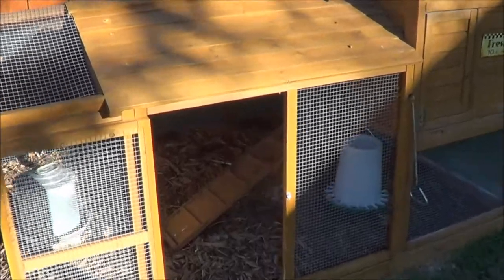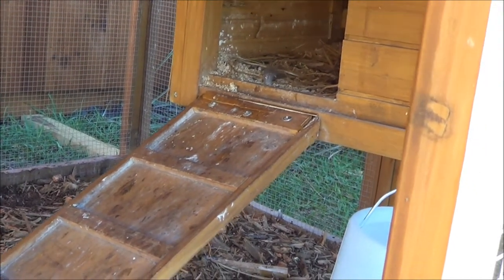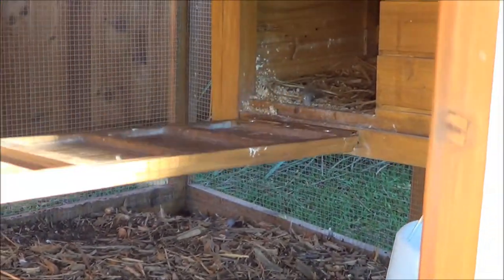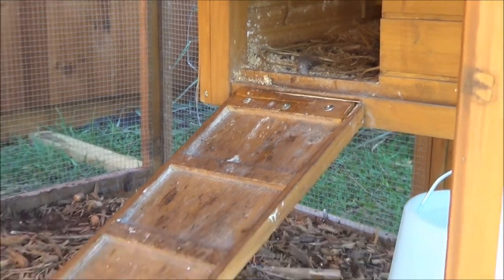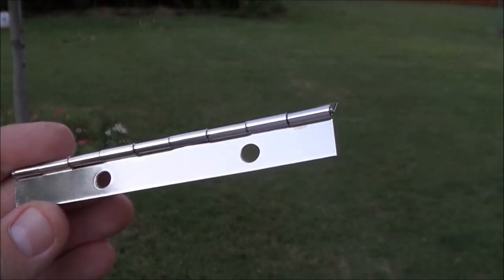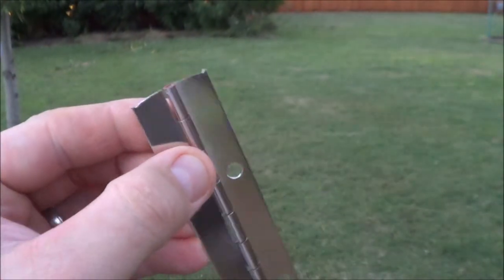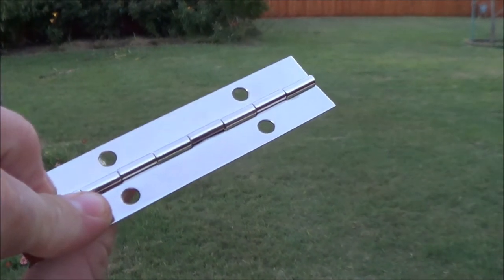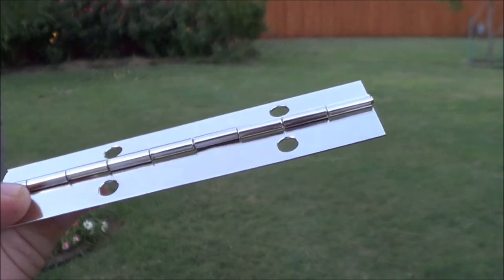Make a Chicken Coop Ladder Adjustable with a Piano Hinge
See how we modified and repaired our broken-off chicken coop ladder with a hinge; now we can move & lift it up as needed to clean...